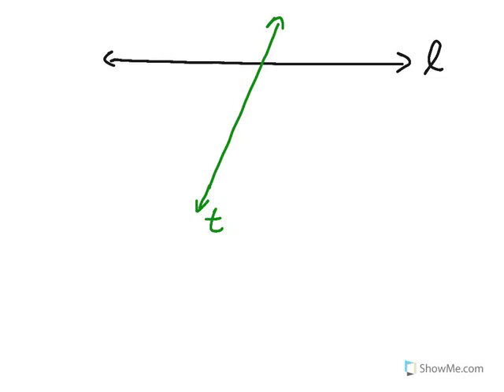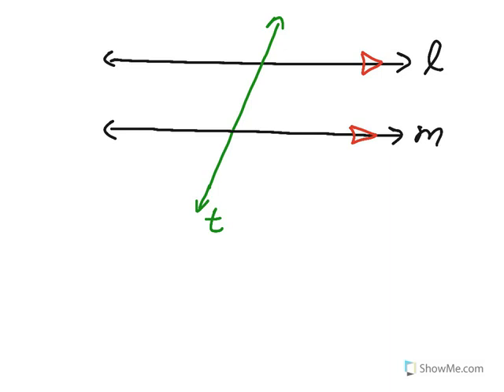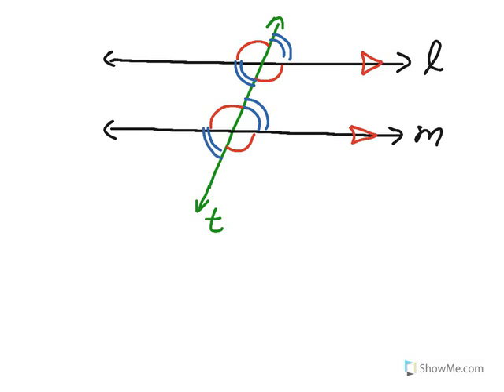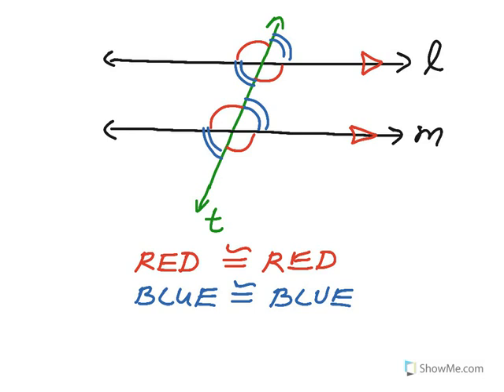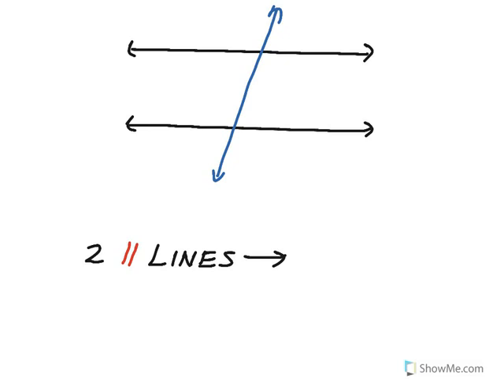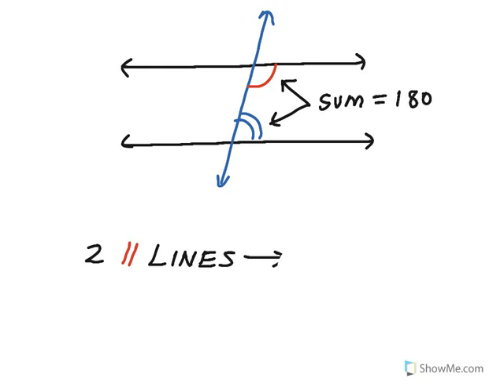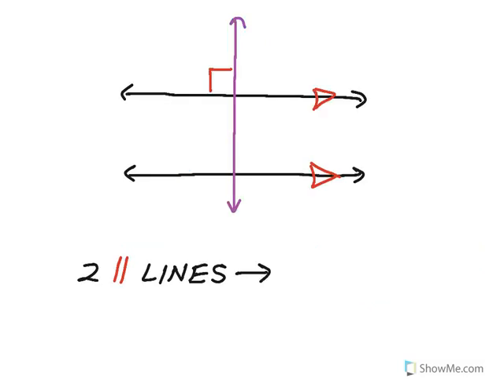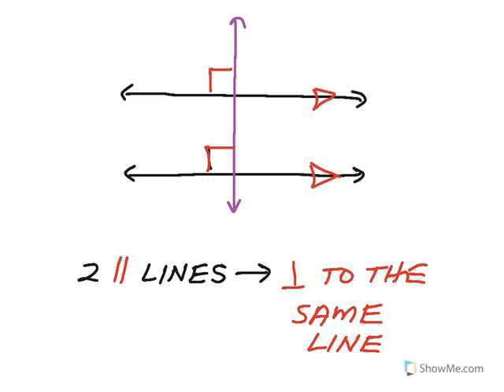How to Geometry: 3.2. Parallel Lines